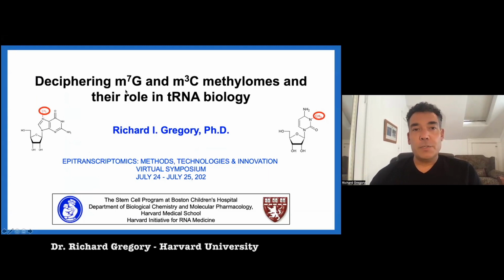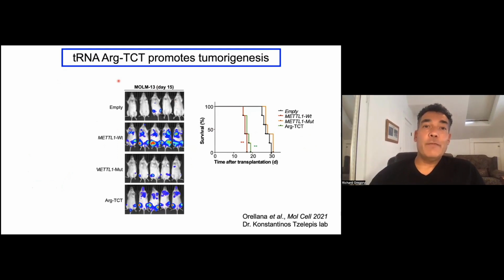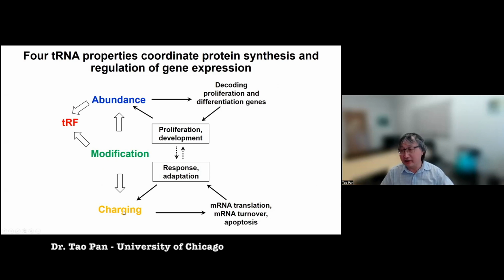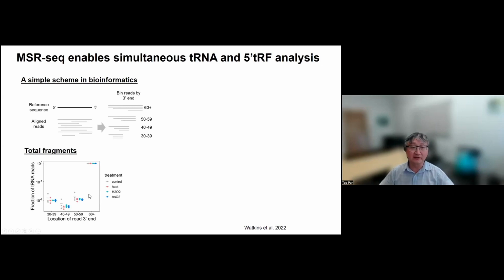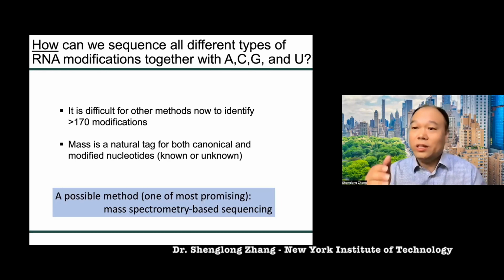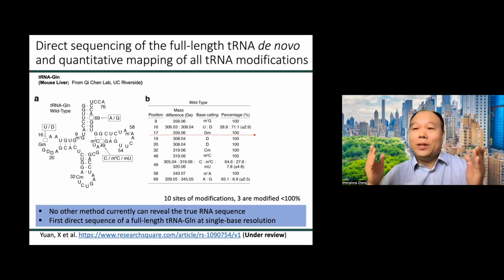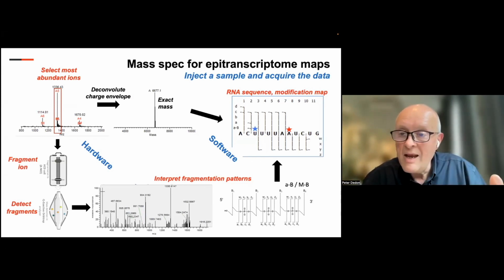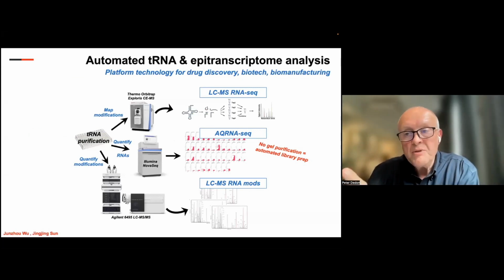Day 2 Session 1